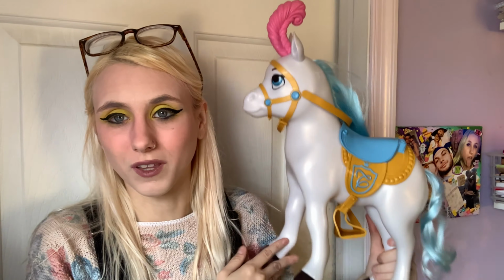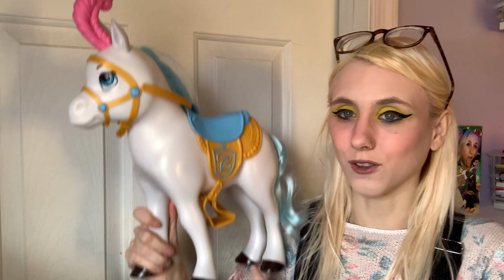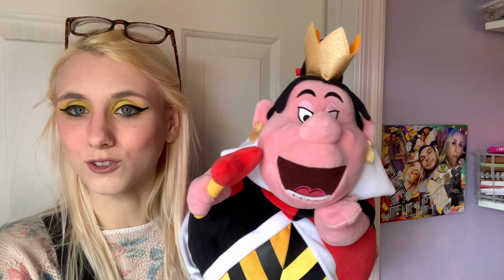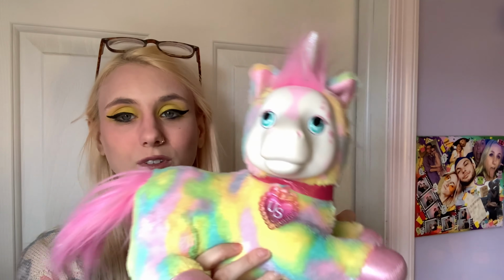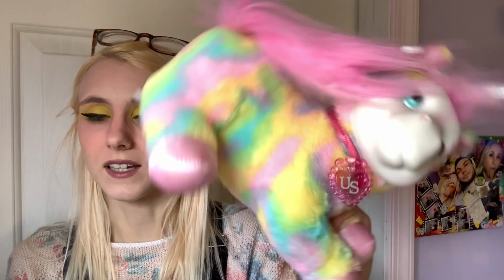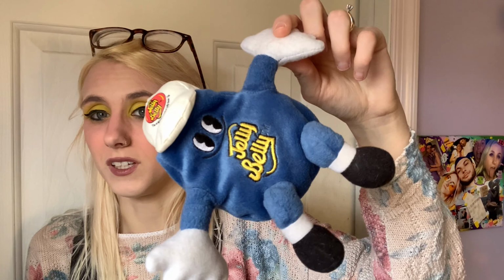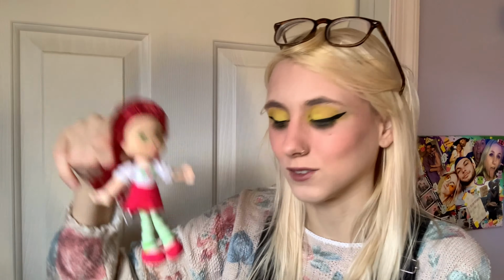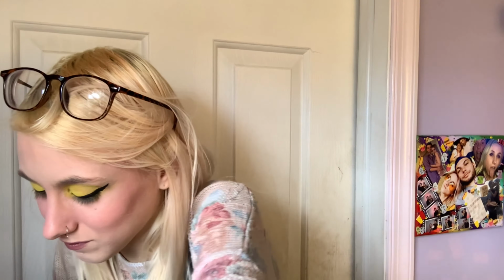Goodwill Haul February 2021 | Gabrielle Regina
Hey Barbies And Kens!

                                      About Me
Hello! Friend! I'm Gabby, a 26 year old in North America who post her day to day life, I love DIY's, Hauls of vintage toys I find and have!!! and OOTD. those are just a few of the videos I create on my channel. I'm a small YouTuber with big dreams.

❤️Shop My Vintage Toys and art

vintagegurl50100 - ebay

Sunset50100 - depop

🎀Tweet Tweet! Add My Twitter•

🌈If you make awesome beats and want your music in an upcoming video email it to me

🔮Age : 26

🔮State : Pennsylvania

🔮Camera : iPhone

xoxo
Gab